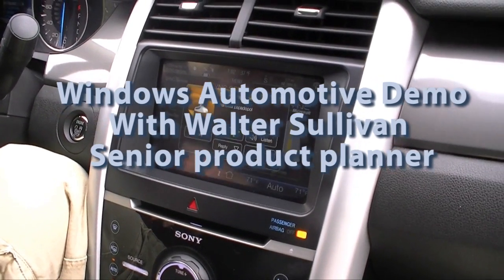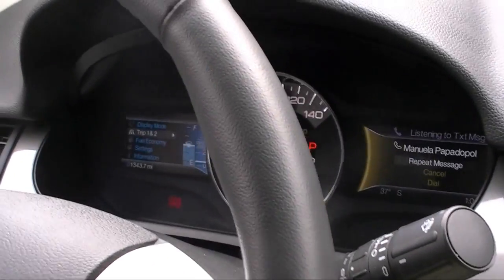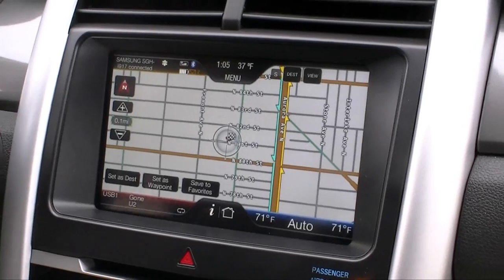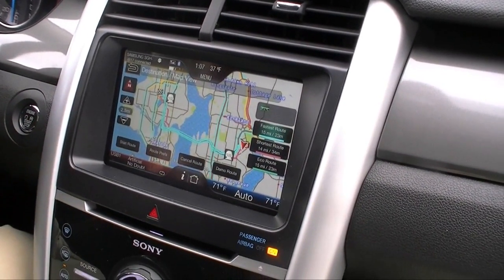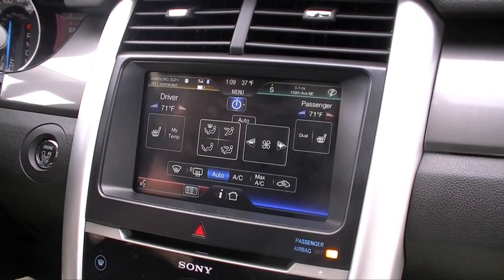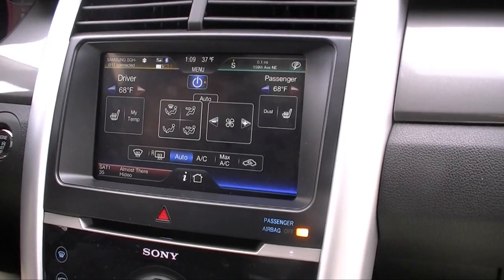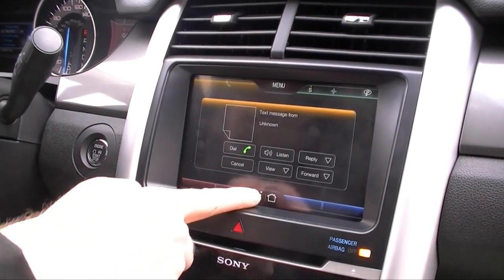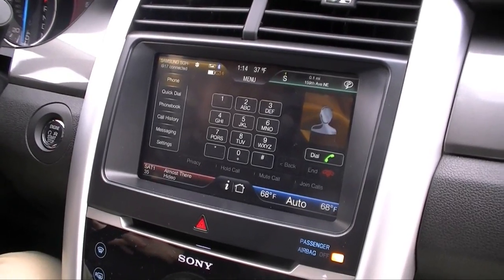MyFord Touch and Windows Phone 7 | Pocketnow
Walter Sullivan, Senior Product Planner for the Microsoft Windows Embedded Automotive team gave us a little demo of the new MyFord Touch in-car computer out in Bellevue, WA this week. The new car computer system is available in the Ford Edge and it features two in-dash screens right behind the steering wheel as well as a large touch screen in the center column. You can connect your Windows Phone 7 (or any phone) via Bluetooth in order to access some online services using voice controls. The system is designed for high usability while driving so most controls can be accessed via tactile buttons on the steering wheel, dual screens right within your field of view, and most-importantly voice commands. It is not able to transcribe your voice into text messages, but you can easily reply to incoming text messages (that can be read to you) by choosing a pre-made response via voice control.